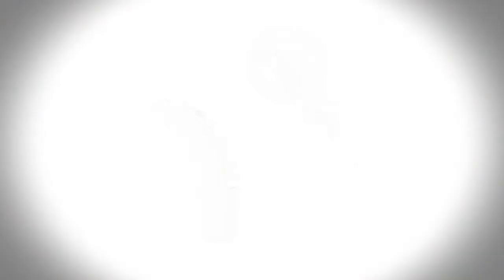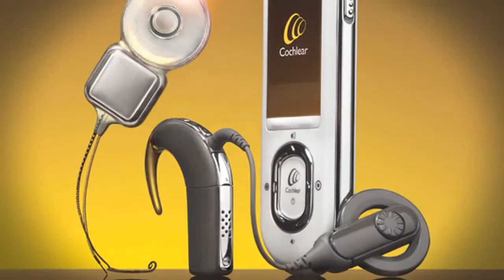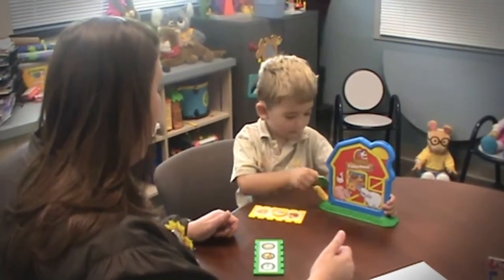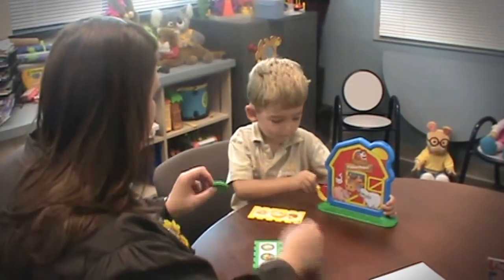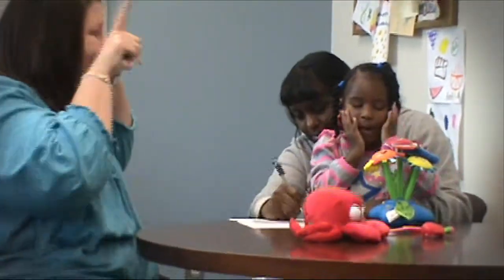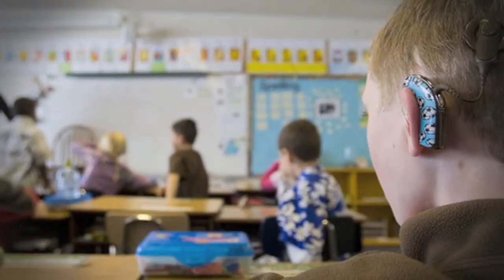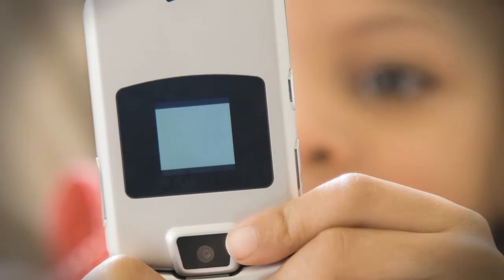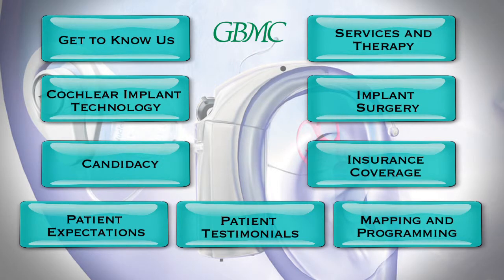GBMC Cochlear Implant Center - Technology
Welcome to the Cochlear Implant Center @ GBMC. It is our pleasure to work with children and adults, along with their families and educators as they pursue cochlear implant candidacy testing or need audiologic and rehabilitative services for their current implant. Our multidisciplinary team will work together to determine if a cochlear implant is appropriate for you. We serve individuals with severe to profound sensorineural hearing loss, in both ears, during candidacy, surgery and follow-up. Our goal is to provide comprehensive care for you and your family as well as to work collaboratively with educators and other service providers that service you.